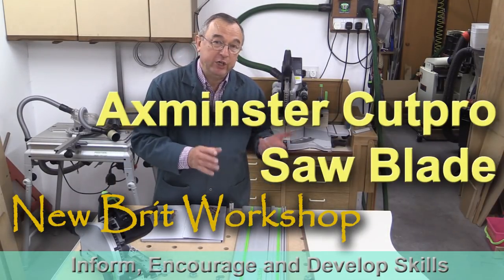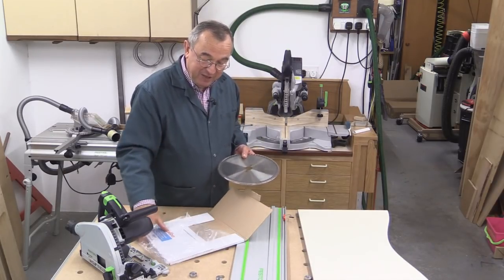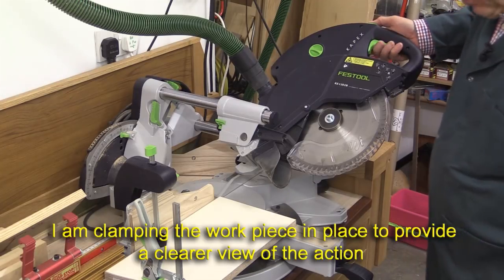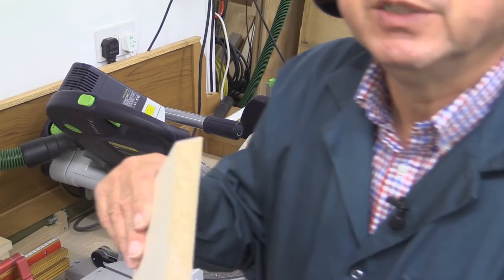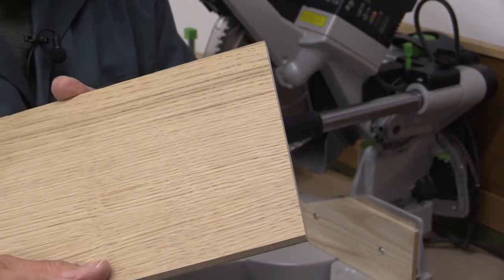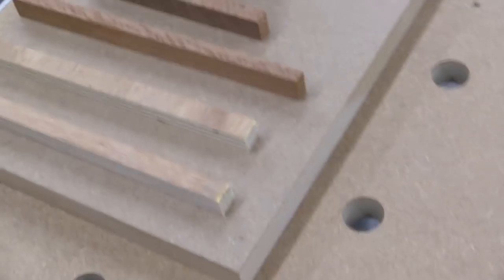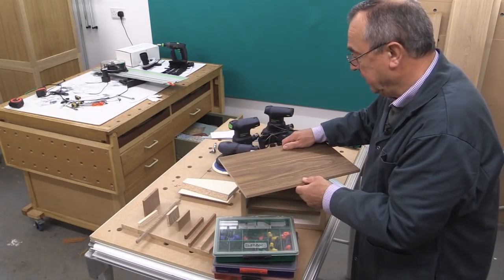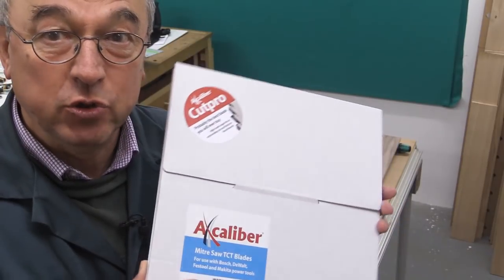Using the Axcaliber Cutpro Saw Blade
I needed to cut some Melamine, which can be tricky, and Axminster came to my rescue and let me use one of their latest blades.

This is the corrected version of the video as the previous version had the incorrect blade diameter (for my Kapex) and tooth count.